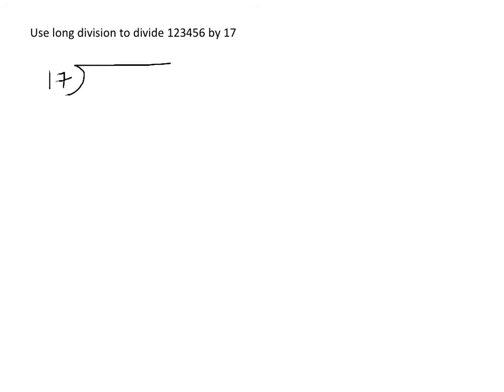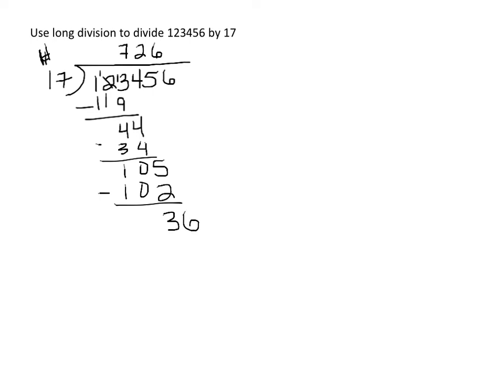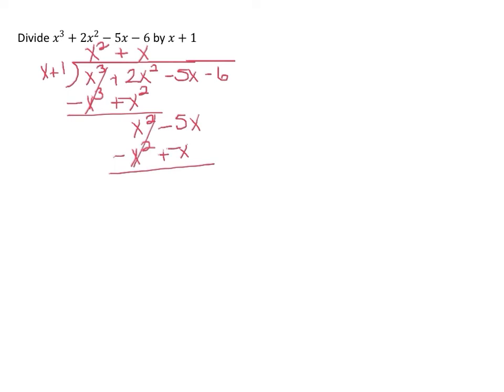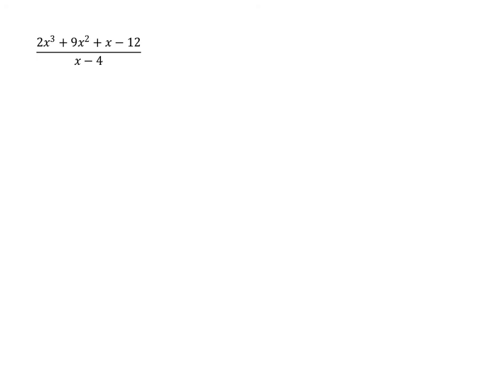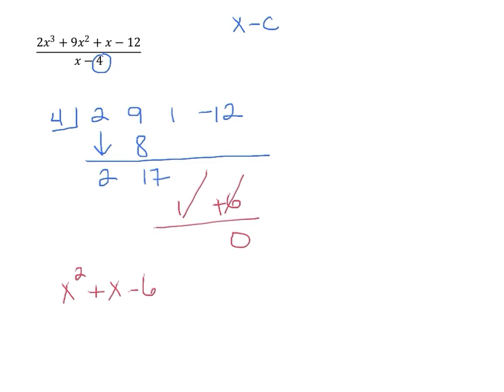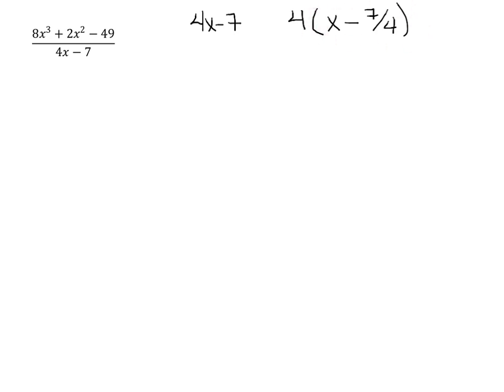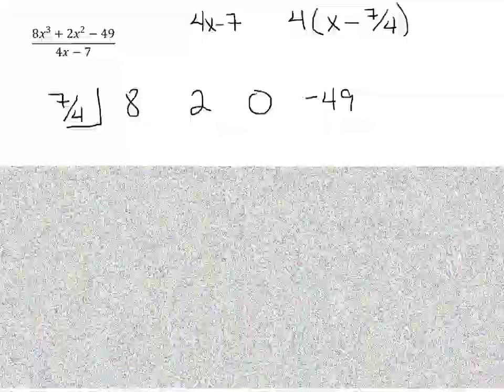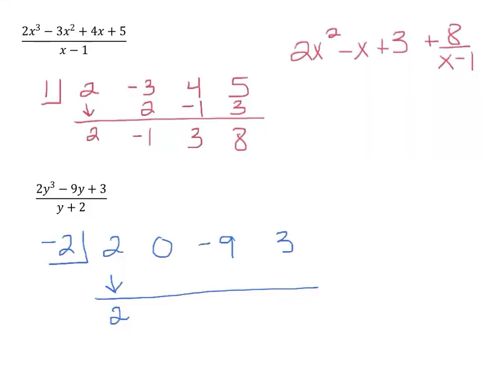HA2T 8 3 8 4